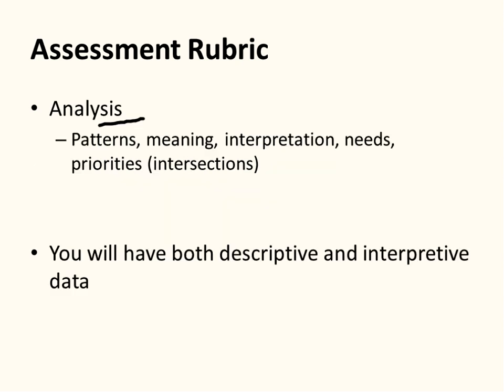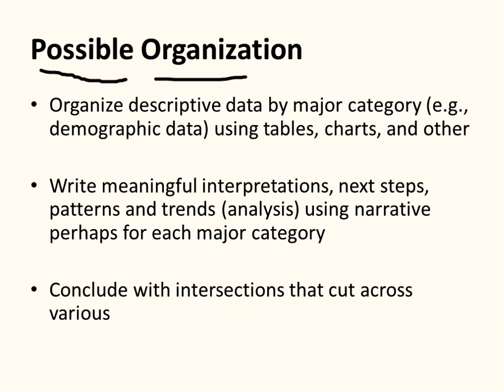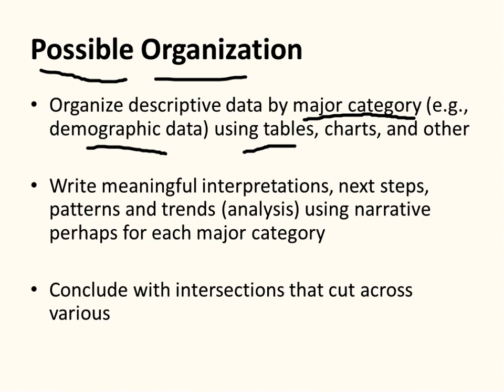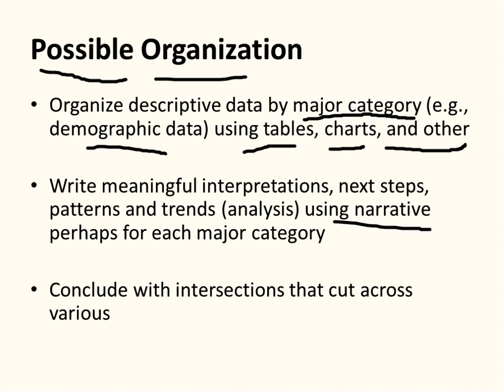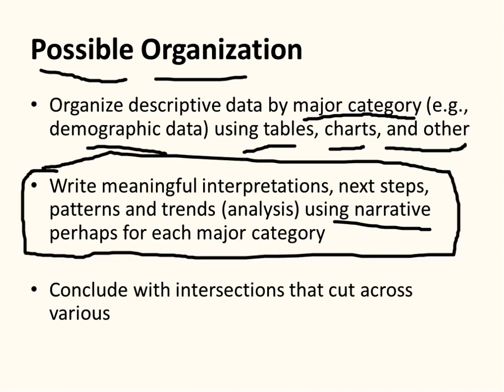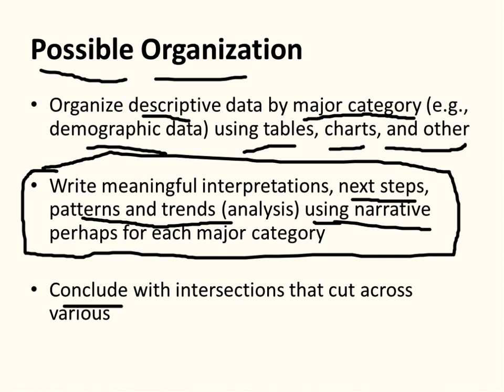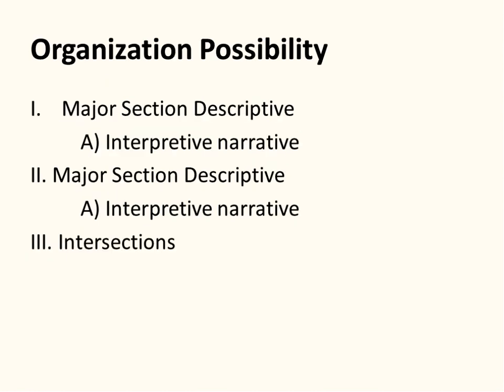2015 01 11 1020 M 1CCBC94A95BE79D7A1774E9E38B44A Movie 1024x Source